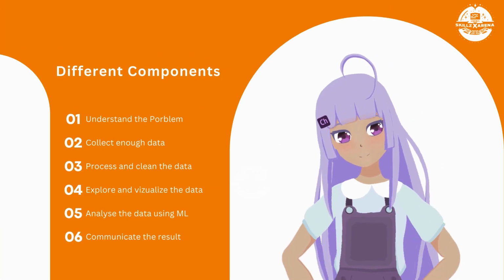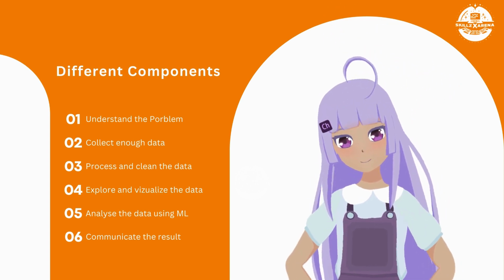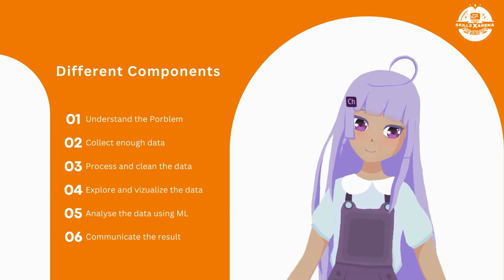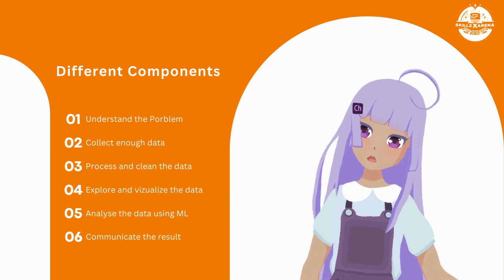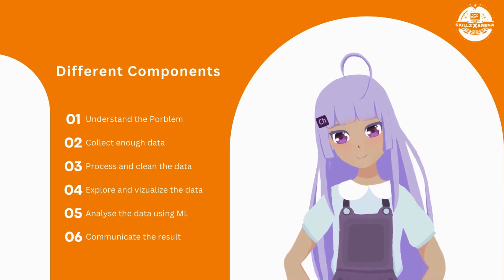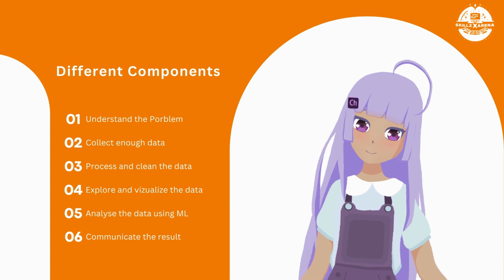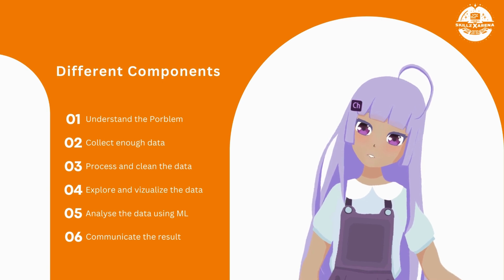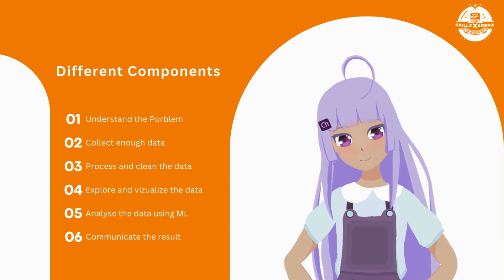Work of Data Scientist | Data Science Course 2024 | Free Resources to Become Data Scientist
The only roadmap you need to learn data scientist skills in 6 months by spending 4 hours a day. No clickbait, no BS. Only real advice. The previous version of this roadmap has already helped many folks prepare for data scientist skills and get a job. I will discuss all the FREE learning resources, exact week-by-week study plans, assignments, and milestones. This also contains a free assignment tracker where you can track your weekly progress. We will also discuss resume and interview preparation for the data analyst job profile with a free resume and LinkedIn checklist.

Data science combines math and statistics, specialized programming, advanced analytics, artificial intelligence (AI), and machine learning with specific subject matter expertise to uncover actionable insights hidden in an organization's data. These insights can be used to guide decision making and strategic planning.